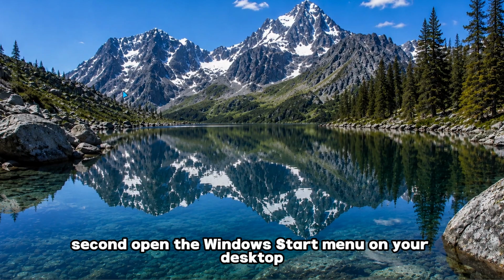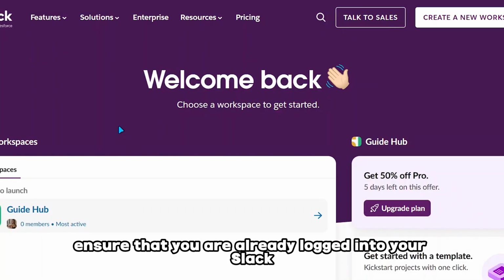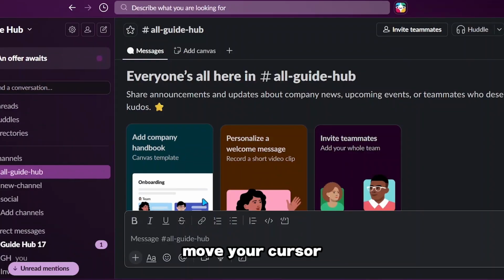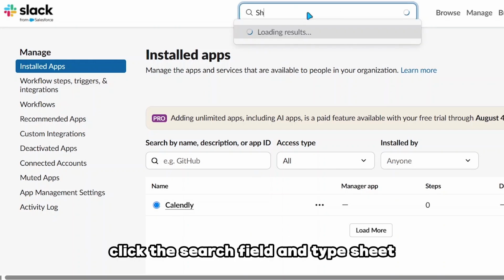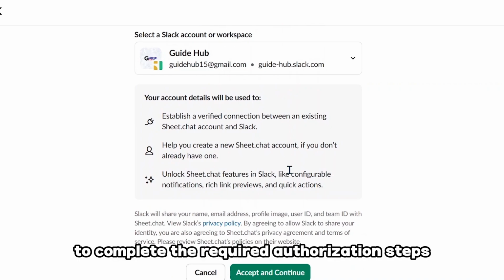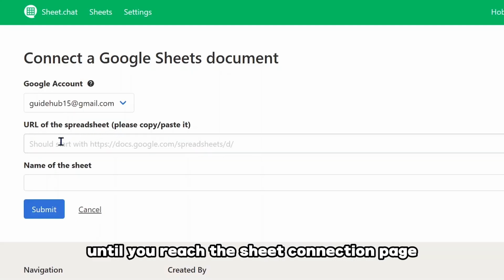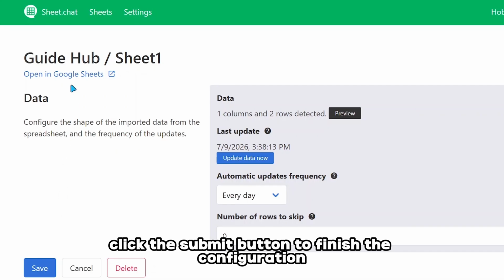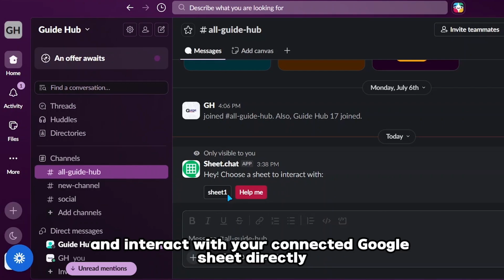How To Connect a Google Sheet To Slack (𝟮𝟬𝟮𝟲) | 100% WORKS | NO Yapping, To The Point! | FAST & EASY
(𝟮𝟬𝟮𝟲) Learn How To Connect a Google Sheet To Slack in this video (NO YAPPING + 100% WORKS!) | EASY FULL GUIDE, Everything You Need To Know! | Connect a Google Sheet To Slack